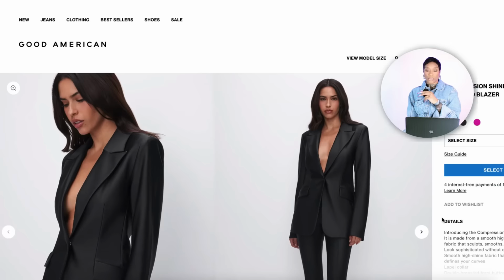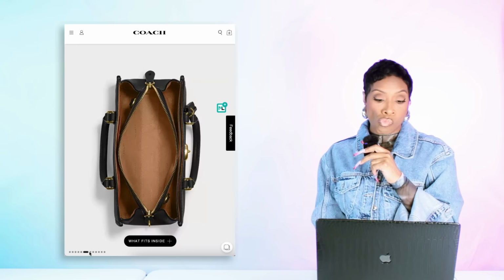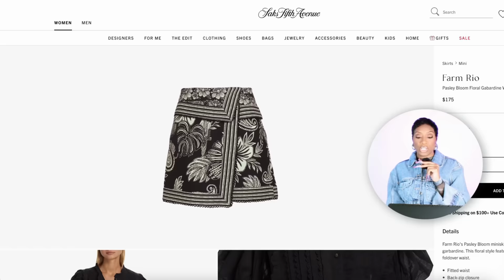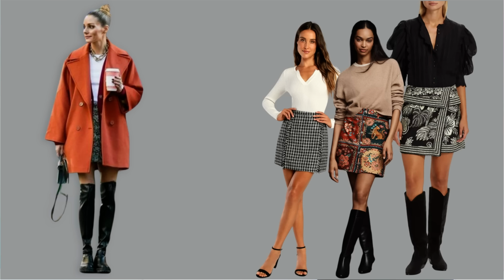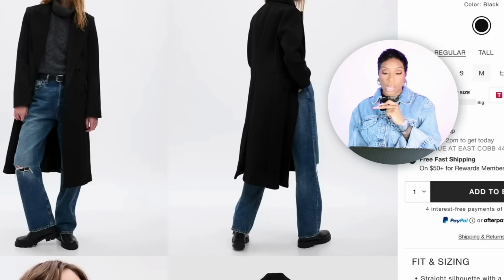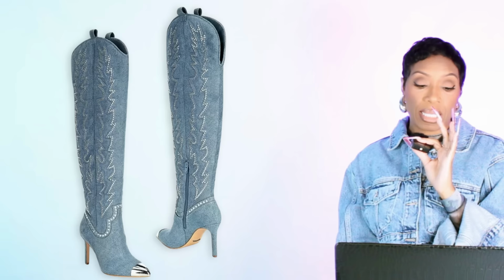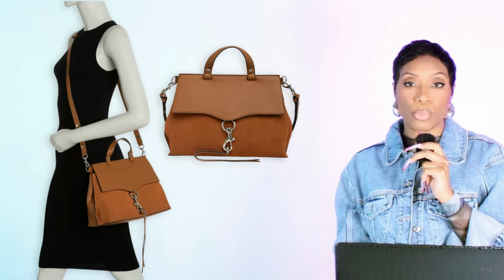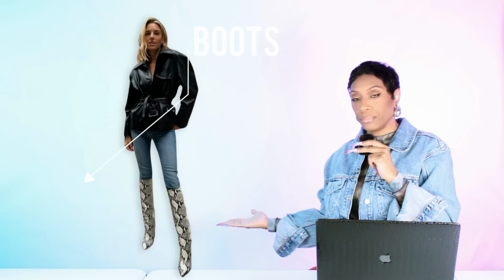Affordable 2024 Winter Boot Trends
Hey y'all! We are getting into these Affordable 2024 Winter Boot Trends. We take looks from celebrities and dupe them with a focus on the boots trends. Enjoy!
FEATURED ITEMS:
1 - Blazer/Red thigh high boots
BLAZER
Good American ($165 - *
ASOS ($50 - *

DRESS/TOP
CK ($43 - *
BooHoo ($22 - *

ASOS ($100 - *

BAG
NM ($348 - *
Coach ($247 - *
Kate Spade ($139 - *

2 - lug sole OTK boots/orange coat
COAT
Target ($36 - *
Ralph Lauren ($235
JCrew ($274 - *

TOP
Express ($20 - *

SKIRT
Lulus ($50 - **
Saks ($131 - *
Anthropologie ($158 - *

BOOTS
Nordstrom ($110 - *
ASOS ($100 - *

CHAIN
Etsy ($33 - *
Nordstrom ($200 - *

BAG
Kate Spade ($180 - *
Target ($35 - *

3 - high high pointed toe boots/Black trench coat
TOP
BR ($45 - *
GAP ($80 - *

JEANS
Nordstrom Rack ($40 - *
The Outnet ($102 - *

BOOTS
ASOS ($80 - *
Vince Camuto ($260 - *
Nordstrom ($265b- *

TRENCH
GAP ($200 - *
Revolve ($195 - *
Zara ($50

4 - cream sweater/western thigh high boots
SWEATER
ASOS ($33 - *
Free People ($98 - *

ANOTHER CREAM SWEATER
H&M ($30 - *

JEANS
Levi’s ($49 - *

BOOTS
Zappos ($150 - *
Nordstrom ($250 - * - SM (more sizes)
Dillard’s ($230 - *

5 - Suede thigh high boots/blazer
BLAZER
PLT ($30 - *
Nordstrom ($121 - *

DRESS
Free People ($148 - *
Saks ($173 - *

BOOTS
Nordstrom ($250 - *

BAG
Bloomingdale’s ($278 - *
Nordstrom Rack ($160 - *

6 - Snake skin thigh high boots/leather jacket
JACKET
Belk ($80 - *
Zara ($100 - *

JEANS
Kohl’s ($48 - *

BOOTS
Kohl’s ($83 - *

🎀 FAQ's
How tall are you?
5'4

8 1/2 - 9

YES